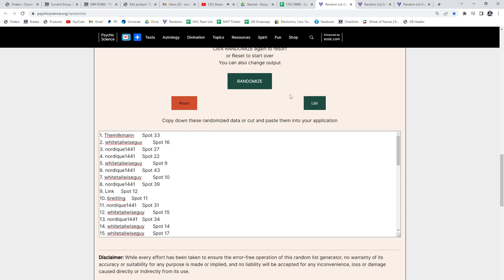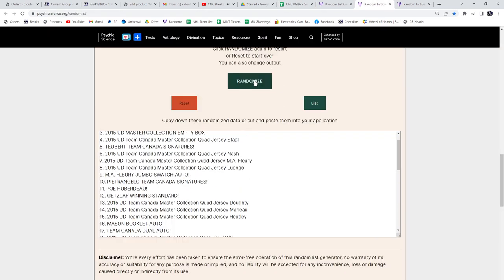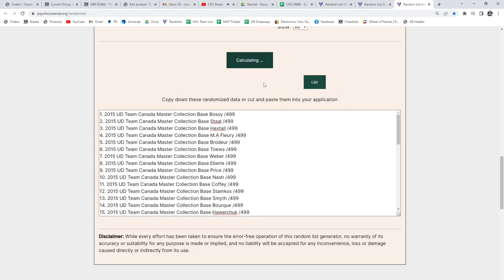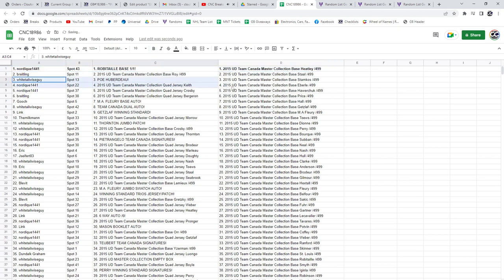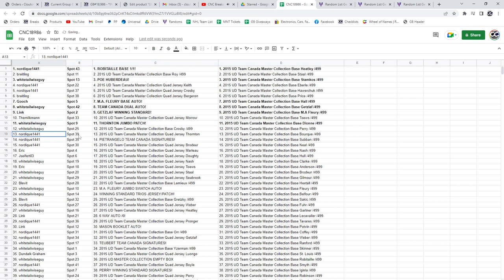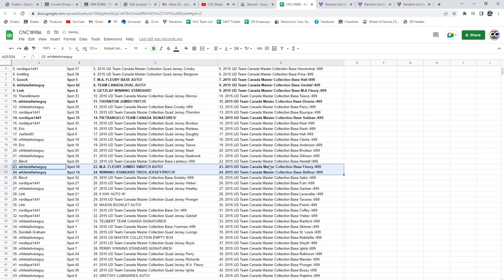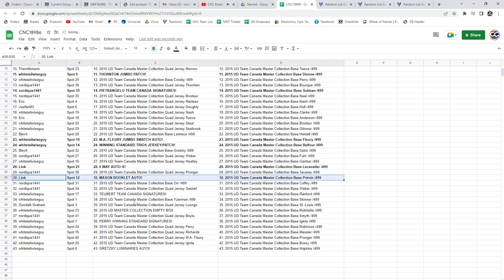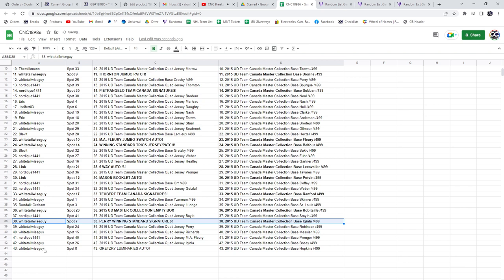Multi Random - C&C GB #18,986